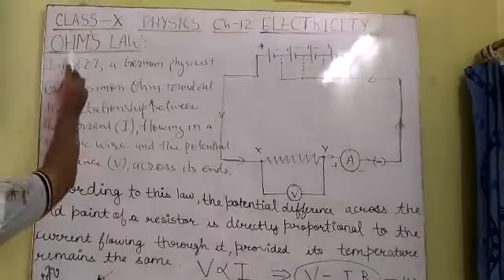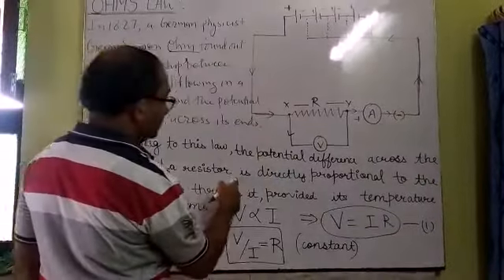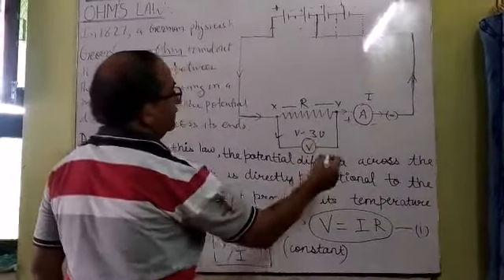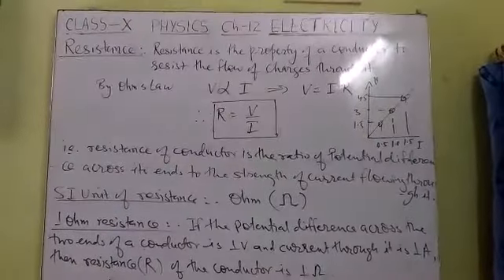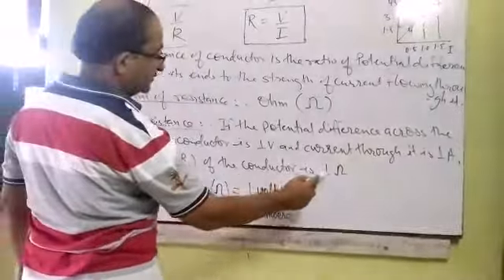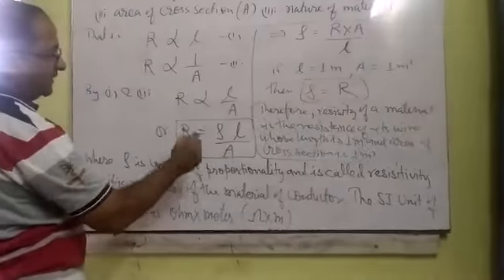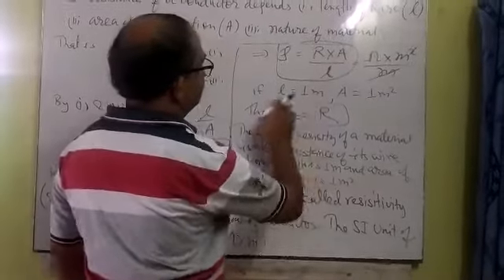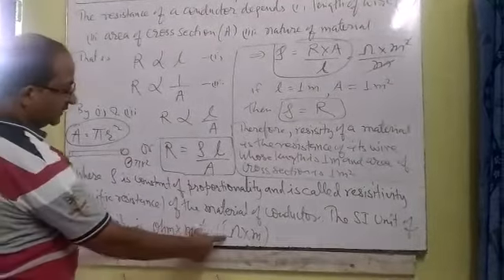Class 10(PHYSICS) Electricity part-3(OHMS LAW)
By-LN VAISHNAV